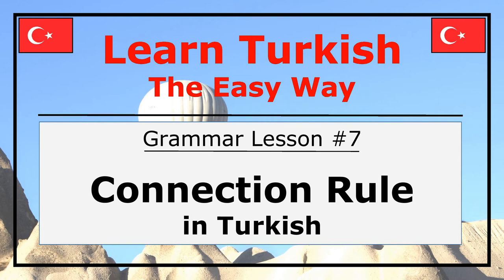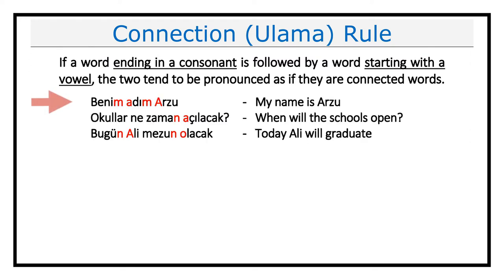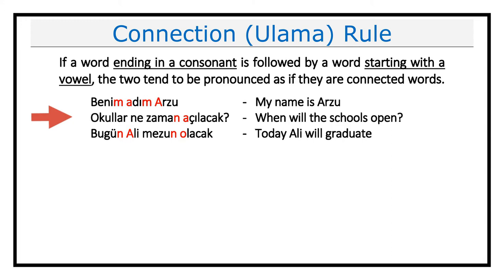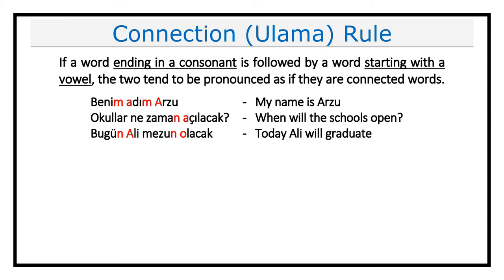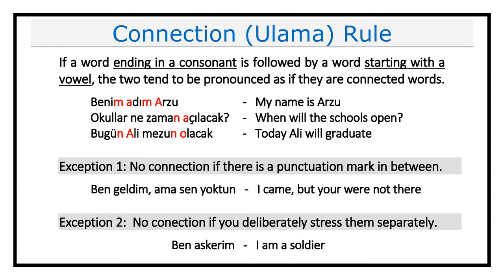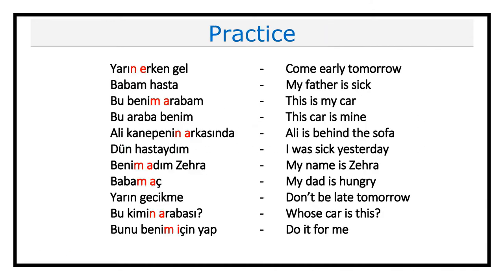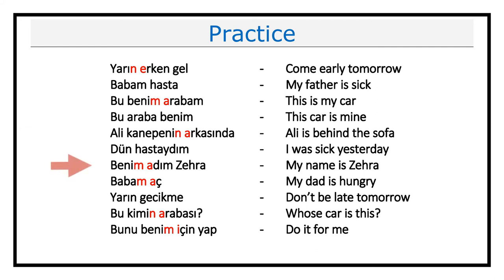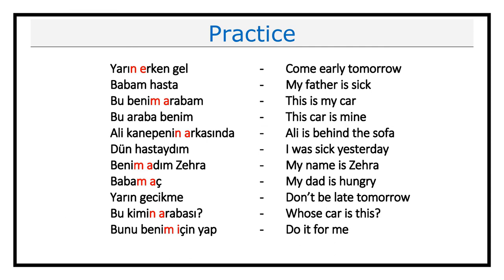Learn Connection Rule in Turkish Language (Grammar Lesson #7)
This video describes the Inter-Word Connection Rule (Ulama) in Turkish Language with pronunciation and examples. The video specifically explains that when a word ending in a consonant is followed by a word starting with a vowel, the two tend to be pronounced as if they are connected.

Music used in this video: Mysteries (by YouTube), Safety Net (by YouTube)